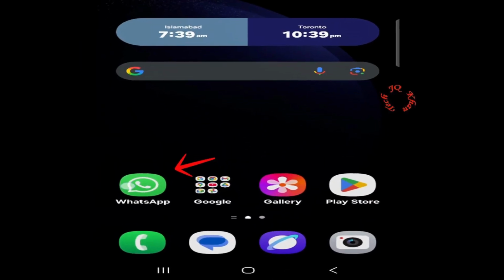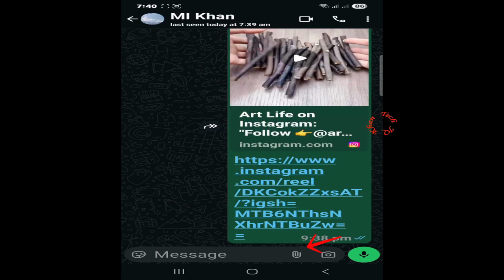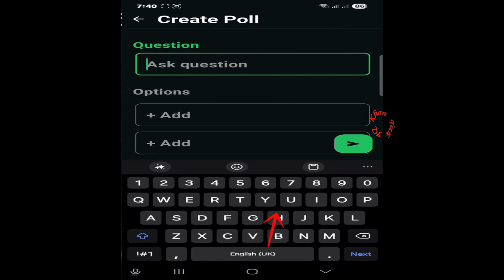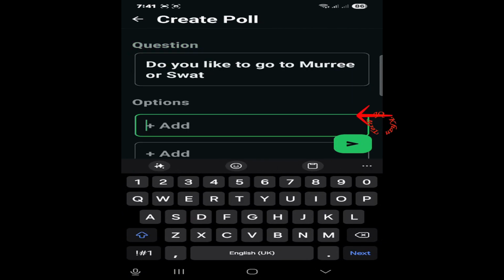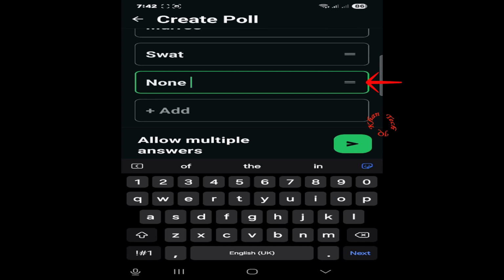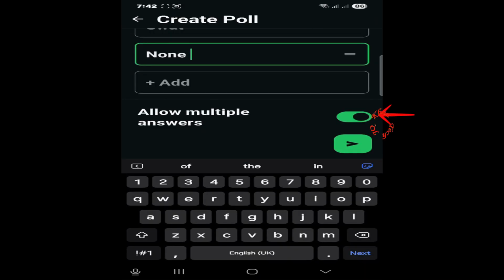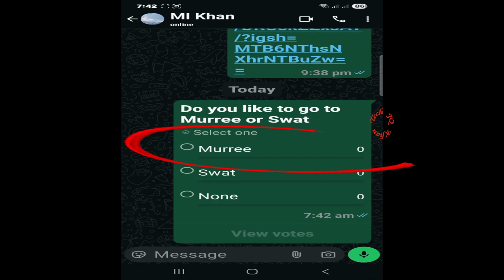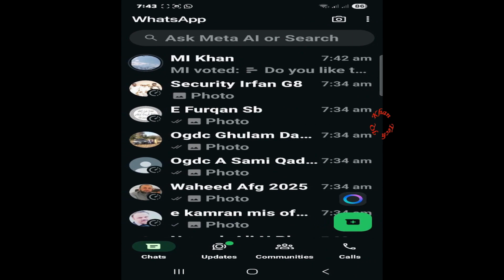How To Create Polls On WhatsApp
How To Create WhatsApp Polls In 2026

Creating WhatsApp polls in 2025 offers a fast, interactive, and user-friendly way to gather opinions, make group decisions, or spark engagement within chats. With just a few taps, users can create multiple-choice questions and instantly share them in individual or group conversations. This feature is especially useful for planning events, collecting feedback, or making quick team decisions without the confusion of long message threads. As WhatsApp continues to evolve, polls now support more customization and real-time results, making them a powerful tool for both casual and professional communication.
In whatsapp polls you can restrict the voter to one choice or you can also gave the voter to choose multiple options or chose more than one option. This polling can give you instant results & the users can also see the results of whatsapp voting live. This is the best option get the choice of a group in quickest possible time.

Please watch & share my video to benefit others students.